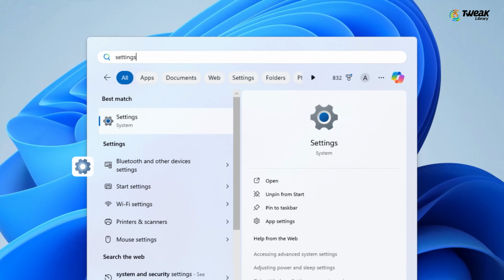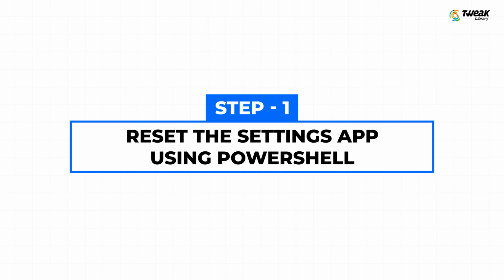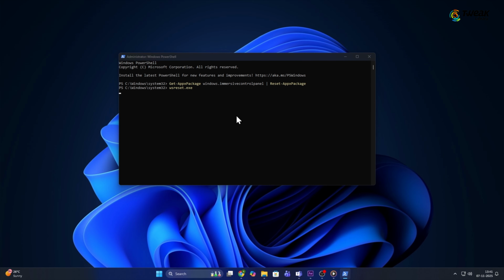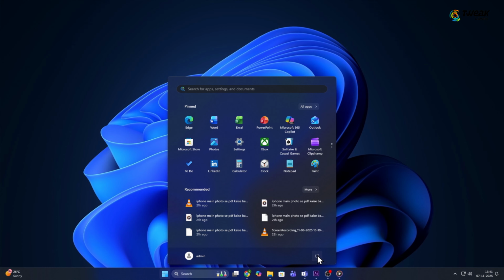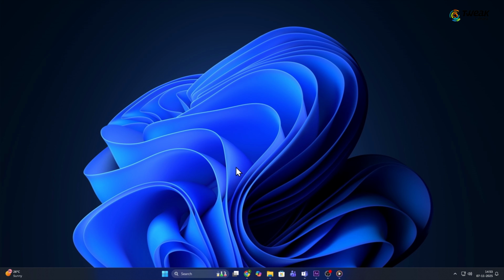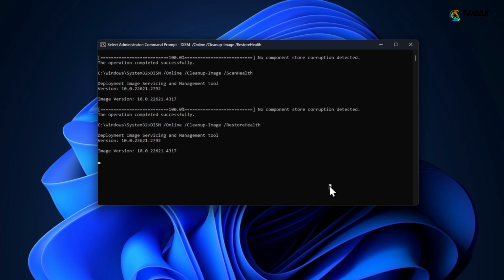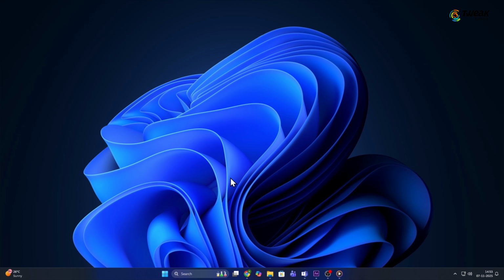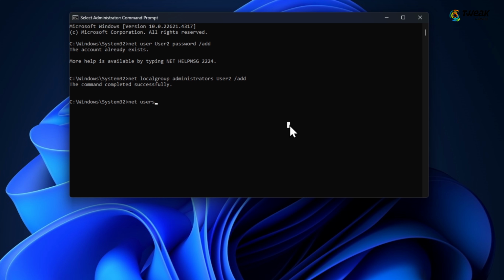How to Fix Windows Settings Not Opening in Windows 10 & 11 | Easy Step-by-Step Solution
If your Windows Settings not opening in Windows 10 or Windows 11, don’t worry! In this video, we’ll show you how to fix Windows Settings not opening problem step-by-step. Whether your Windows Settings app not working, crashing, or won’t open at all, these quick fixes will help you solve it easily. You’ll learn how to restart essential Windows services, use Command Prompt to repair corrupted files, run the Windows Troubleshooter, and even create a new user profile if needed. These methods work for both Windows 10 and Windows 11 users facing issues like Settings not opening, Settings app not working, or Windows settings won’t open. Follow along carefully and get your Settings app working again without reinstalling Windows.